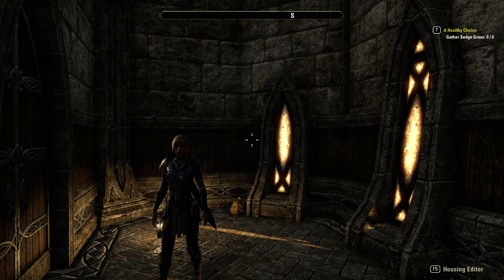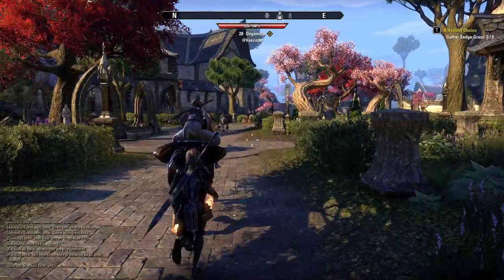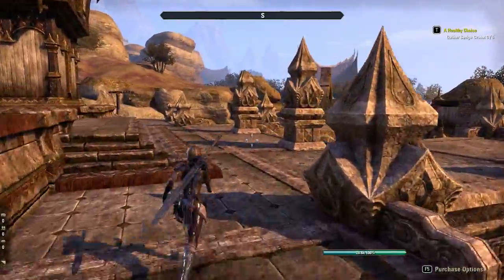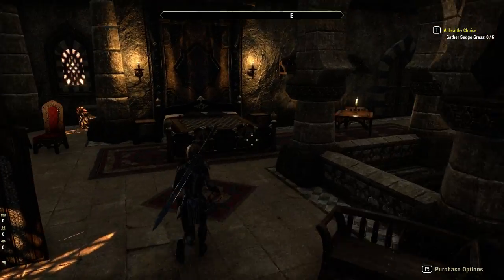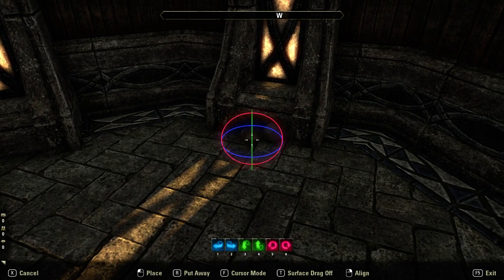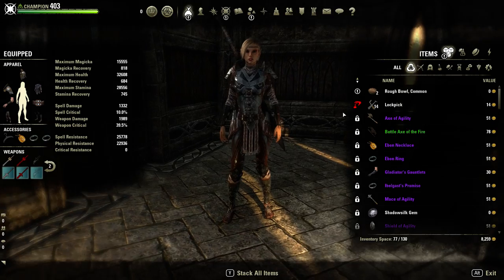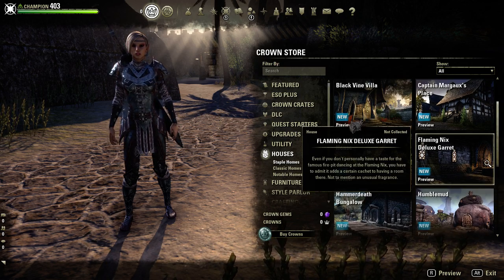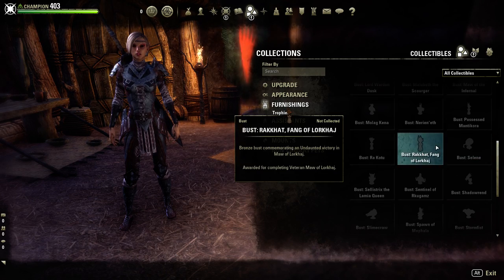ESO Guide to Homestead.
So this video shows you some of the homes you can get and how to place items as well in them.